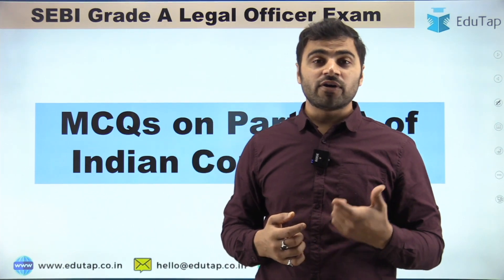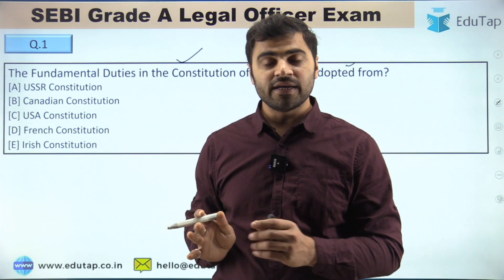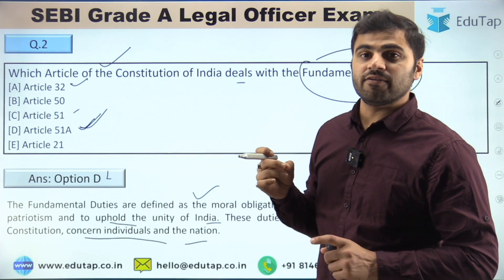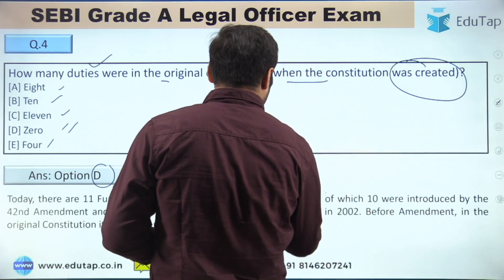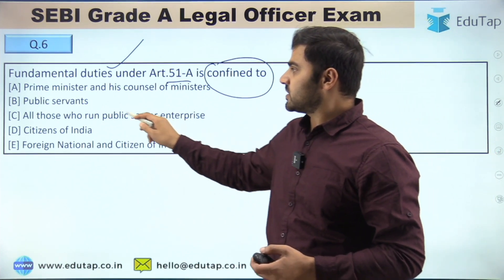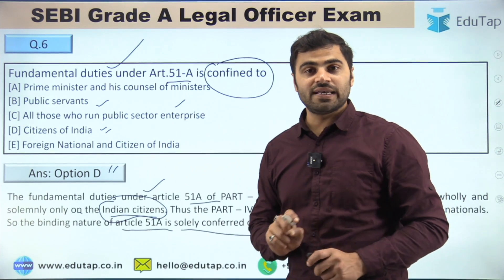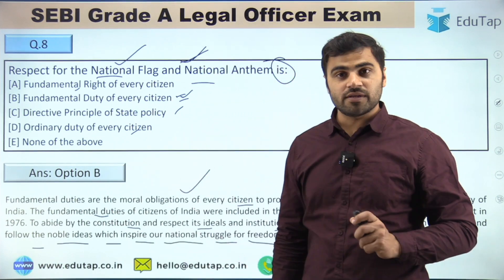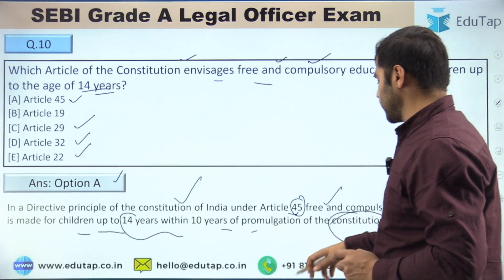MCQs on Part IV A of Indian Constitution for SEBI Grade A Legal stream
In this session Prakash sir shall be discussing MCQs on Part IV A of the Indian Constitution for SEBI Grade A Legal stream

SEBI Grade A Legal Officer Examination 2022 - Course Launch | SEBI Grade A 2022

Following are the different courses offered by EduTap:

5000 MCQ Master Course for SEBI Grade A Legal Officer Exam